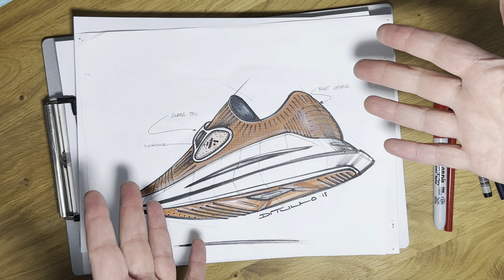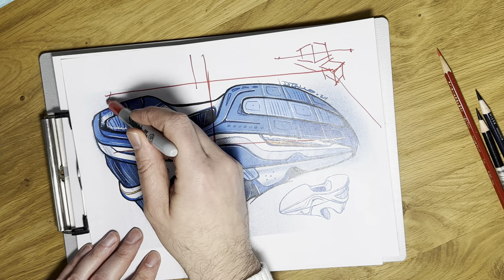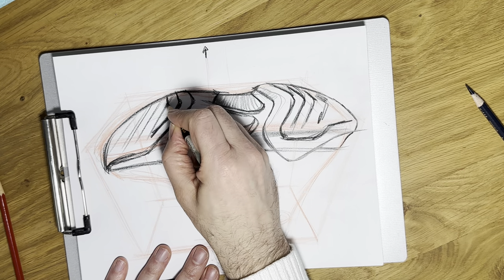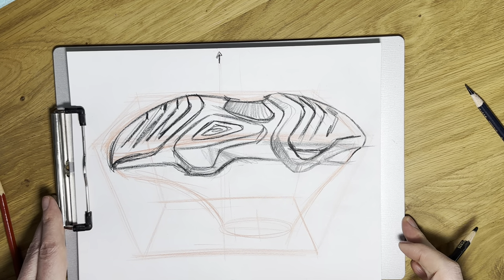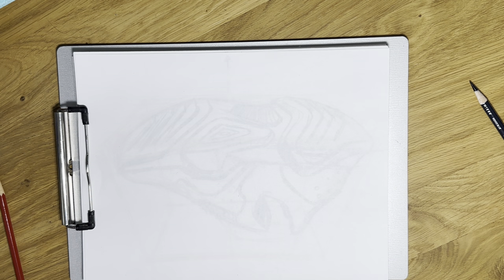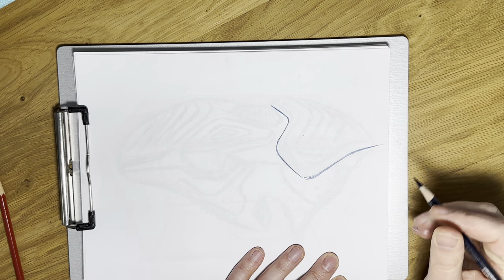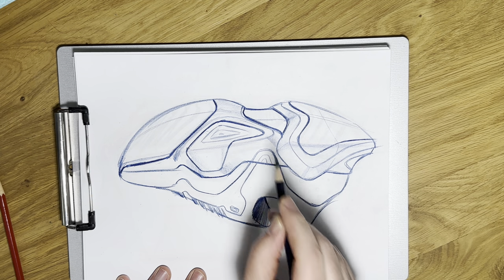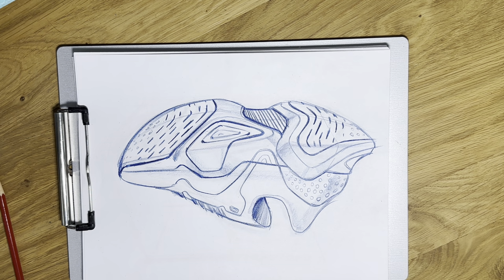Former Nike Designer Demo: How To Draw A Shoe From An Underside Perspective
I've gotten a lot of people asking me to make a video on how I draw this particular view of a sneaker. I draw it so much some people call it the "DiTullo" view! It is a really fun and dynamic way to show a footwear concept sketch, but it is a bit tricky. Watch and sketch along to see how I do it!